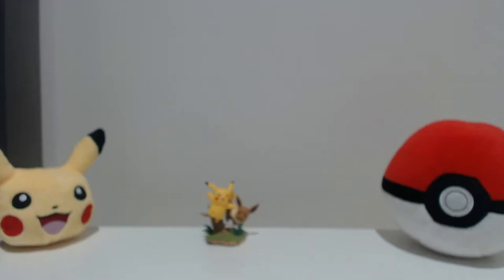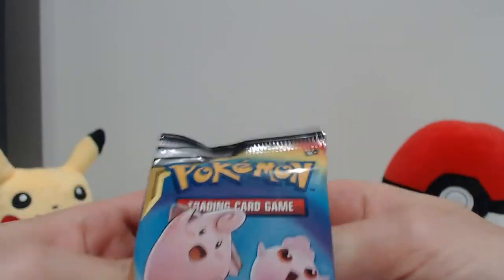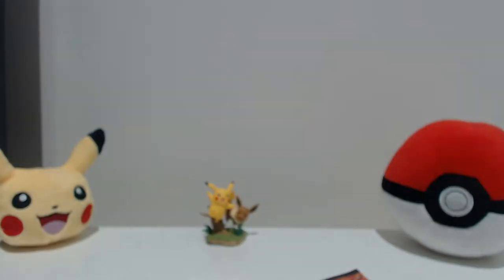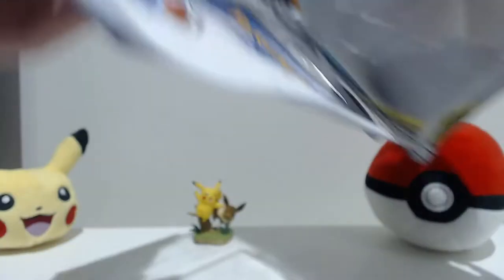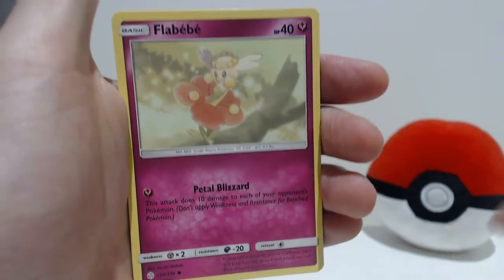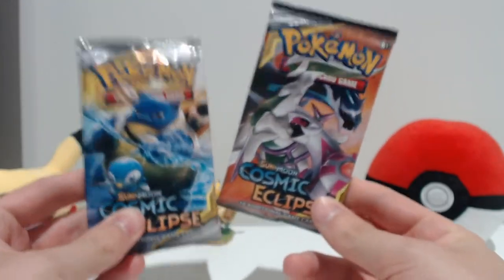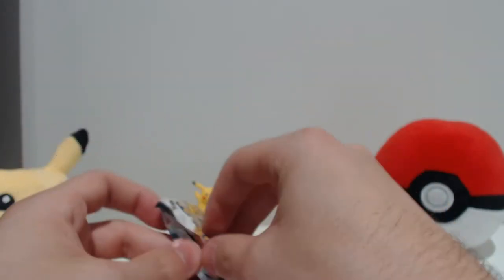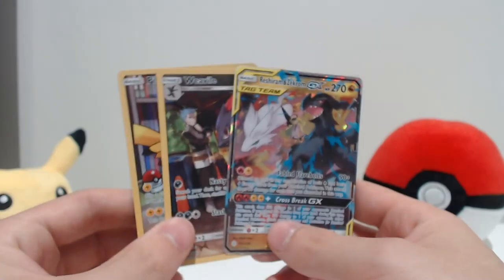DOUBLE BLISTER OPNEING - COSMIC ECLIPSE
Today we're opening two blister packs along with a couple loose boosters! Enjoy!

Go like my facebook page where i'll be posting updates and links to my latests videos!